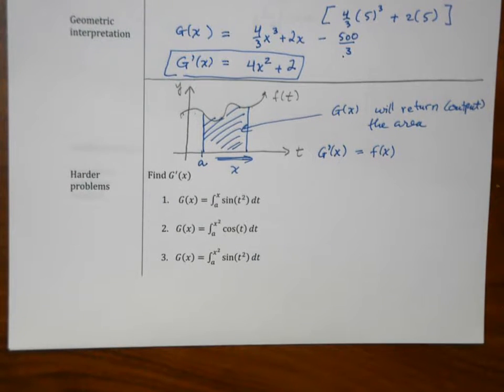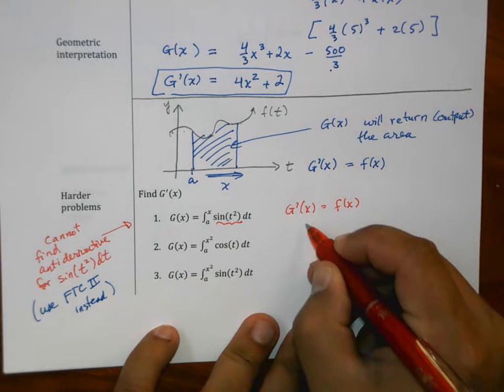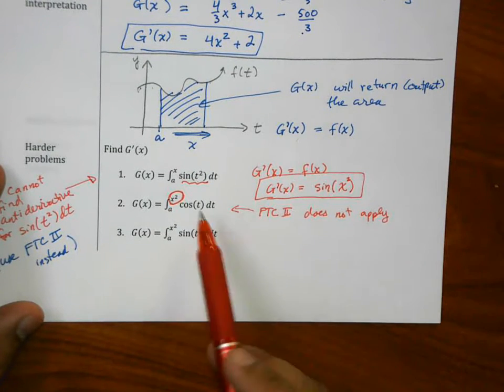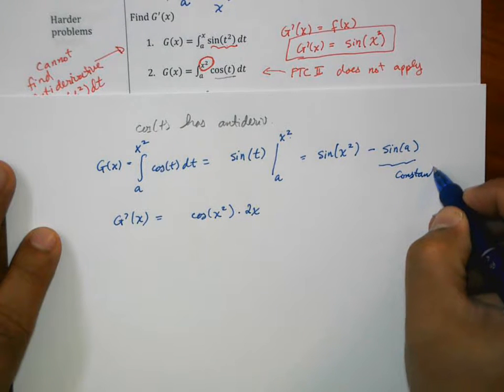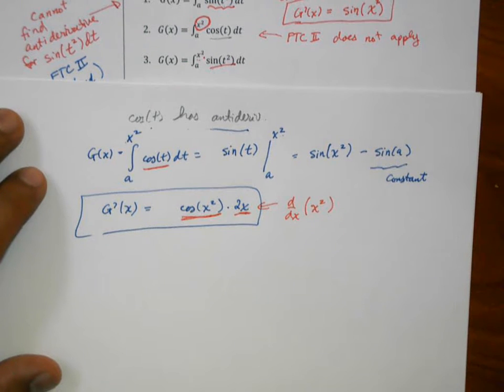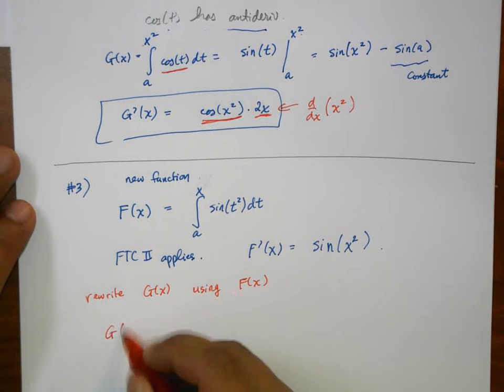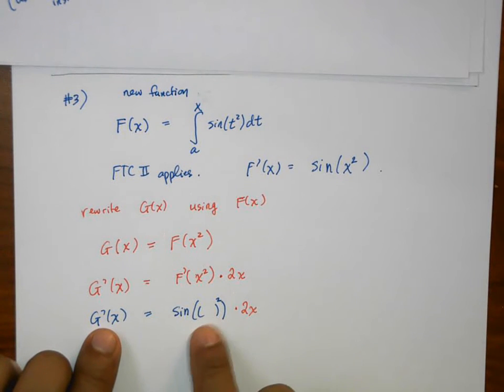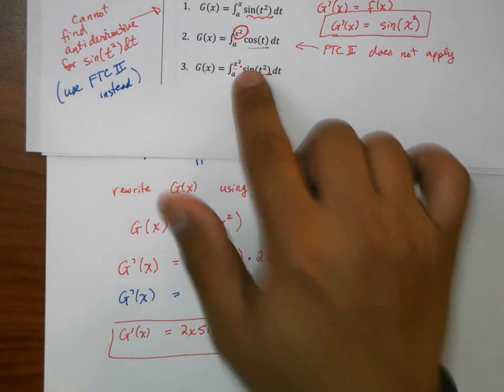4 4 FTC part 2 Harder Examples